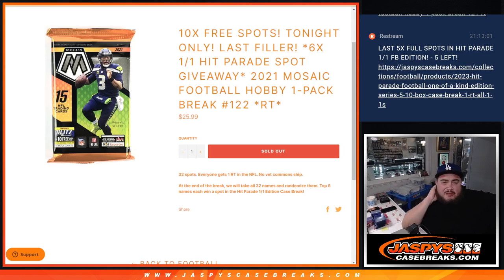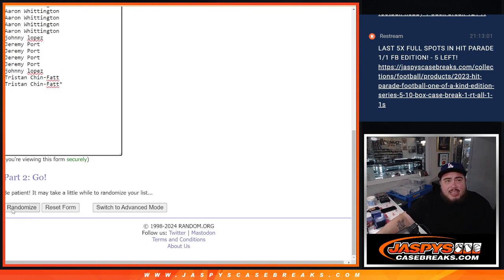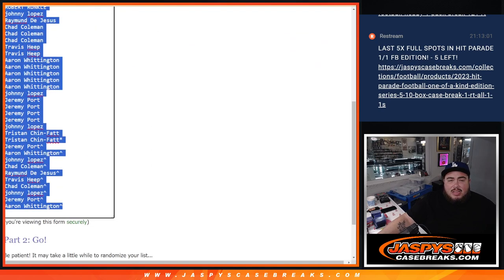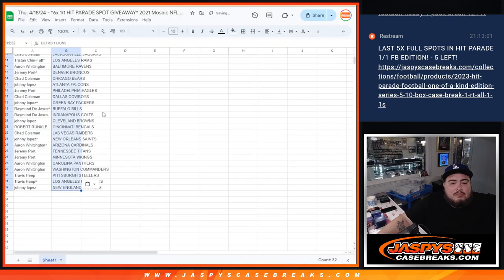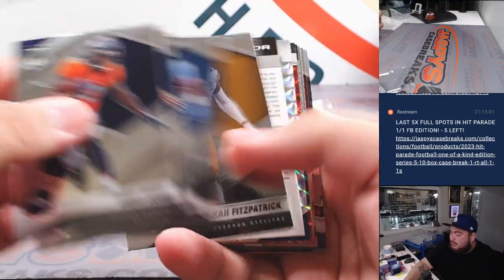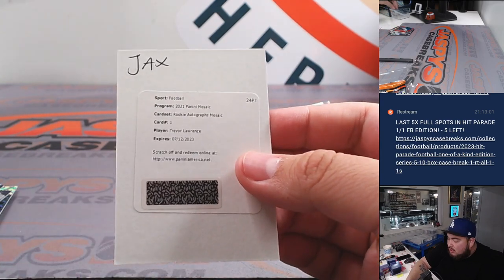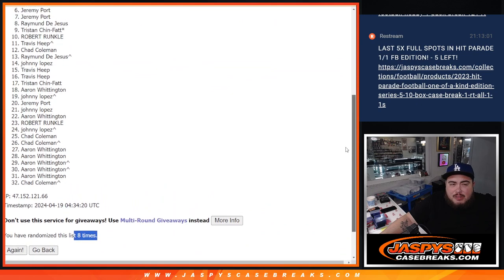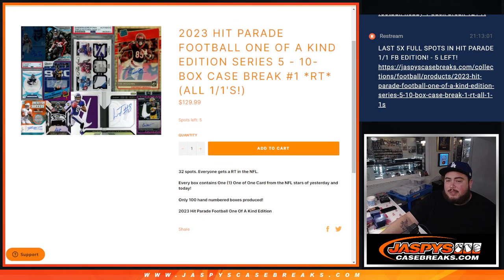Thu. 4/18/24 - *6x 1/1 HIT PARADE SPOT GIVEAWAY* 2021 Mosaic NFL Hobby 1-Pack #122 *RT*